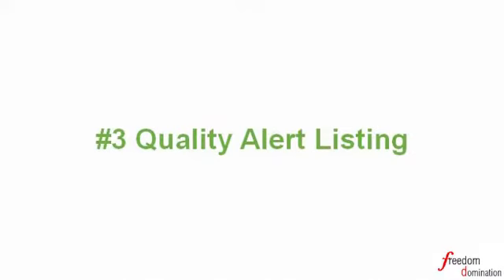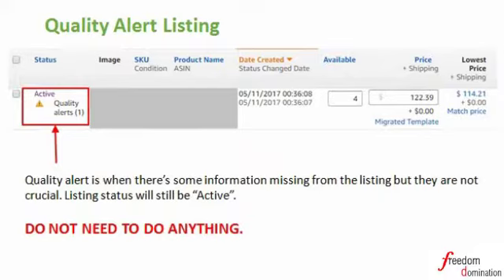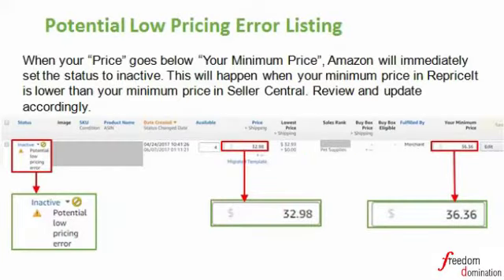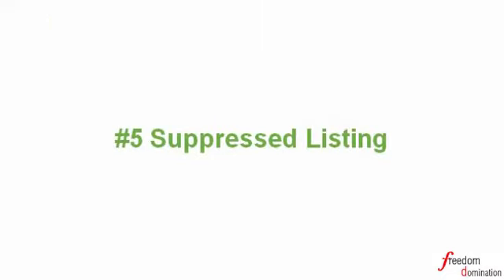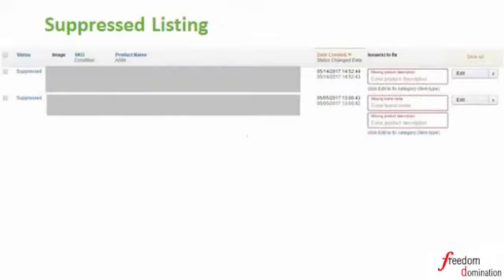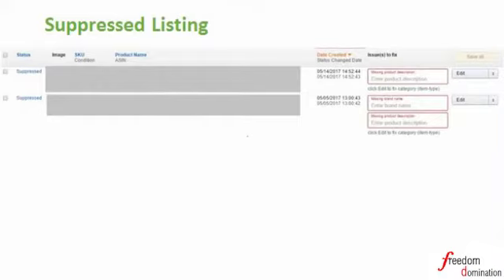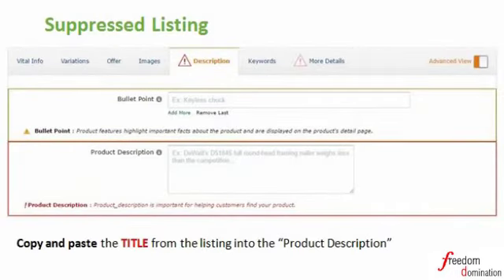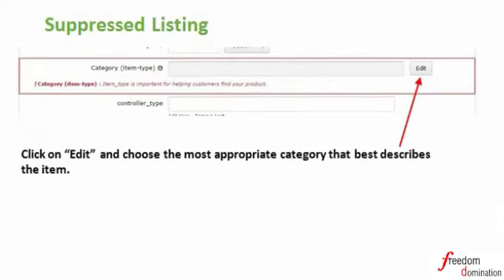Video M4 3 Quality Alert Listing, Potential Low Pricing Error Listing, Suppressed Listing